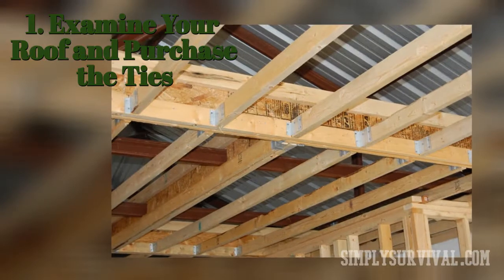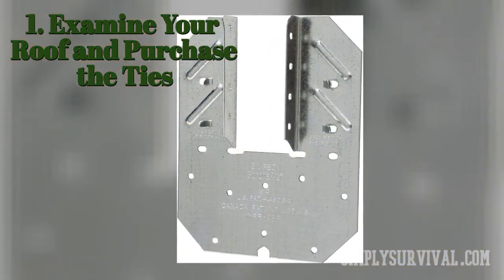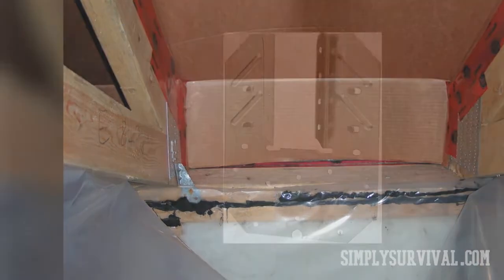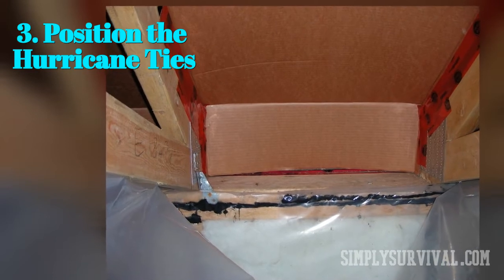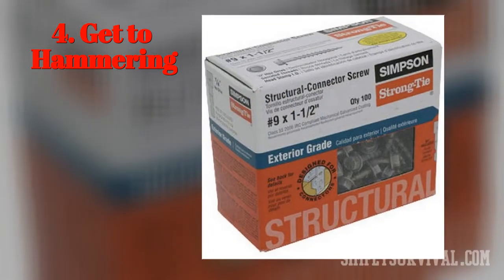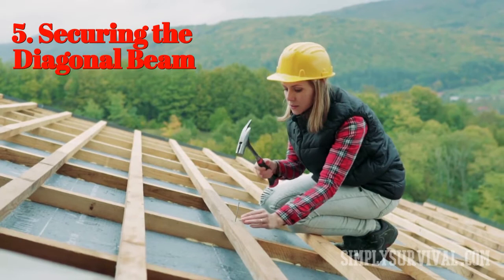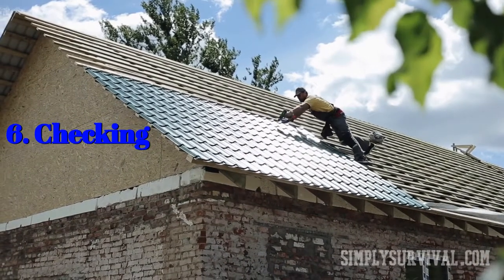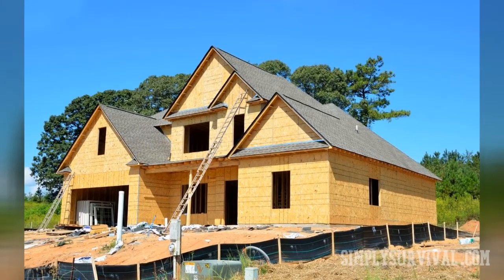How to Install Hurricane Ties on a Budget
People have always adjusted their living places and their lives to the demands of their surroundings. Weather characteristics dictate this lifestyle. So, if you live in an area that runs a risk of hurricanes and strong storms, you need to secure your roof as much as you can. And hurricane ties present a higher level of security.
In order to install them properly, you should apply a few steps. Here is How to Install Hurricane Ties on a Budget.

First, you should examine your roof and purchase the ties. When it comes to examining your roof, you need to inspect it for the diagonal beams. It is necessary to find connections between the horizontal beams and the diagonal beams. Measuring is also important as you need to buy the proper size of hurricane ties. You need the ties for every point of connection between diagonal and horizontal beams.
After examining and measuring, you can now purchase hurricane ties. H-1 ties are an adequate choice as they are strong, long-lasting, and easy to work with. And, buy a few extra ties.
The process of installing hurricane ties should be preceded by finding and marking all points of connection. That means connection points between horizontal beams running parallel to the ground; as well as the diagonal beams which run from the horizontal beams up to the middle horizontal beam up above, the beam which is in the point of the roof.
It is important to keep in mind that hurricane ties are installed in the places where the diagonal beams meet the horizontal beams.

The following step presents positioning the hurricane ties in a proper way. As you can see, the ties have a gap. They need to be installed in the way that the gap or space in the tie faces forwards into the center of the house. You should attach the tie to the outside of the horizontal beam, with a U-shaped gap pointing forwards, which is where the diagonal beam will fit.
After positioning the ties, you should secure them by using a hammer and nails. There are some predrilled holes for nails in the base plate of the hurricane ties. You need to hammer the nails here. It is recommendable to use 2.5inch long nails. In the case of short nails, the structural integrity will be negatively affected.
So, up until this point, you have secured the hurricane tie to the horizontal beam. In terms of the diagonal beam, it should fit the U-shaped gap in the tie. Then you need to take a hammer and nails to secure the diagonal beams to the hurricane ties. There are also the pre drilled nail holes., so the process of hammering is basically repeated. This way you secure all diagonal beams to the horizontal beams using the hurricane clips.
In the end, check every single tie. Shake everything to be sure that it is substantially constructed. You shouldn’t miss a single nail.
This is it. The process of installation of hurricane ties to your ceiling beams is over. You have secured your roof house against extremely strong winds for a long time. It is not that complicated, and it can mean a lot in those hurricane-like weather conditions.